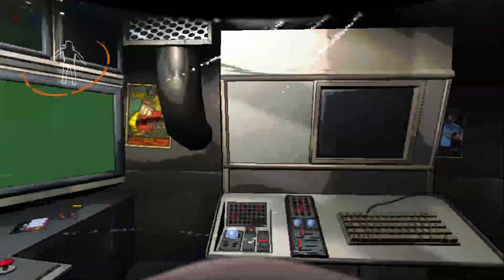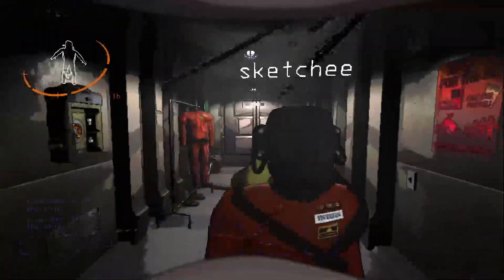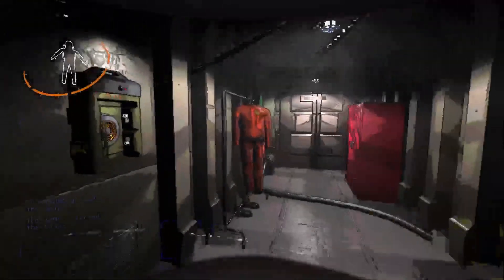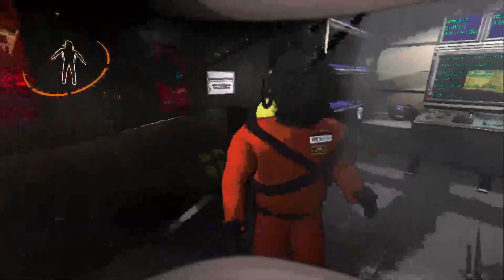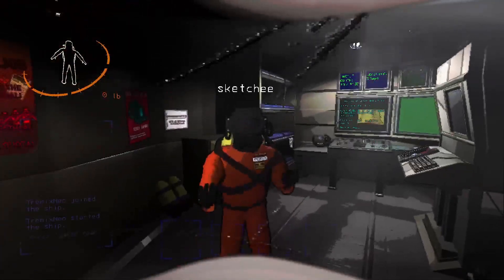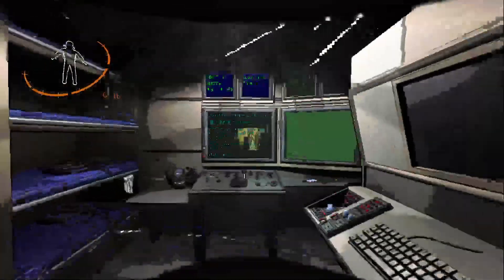Lethal Company Shenanigans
WHEN THE COMPANY IS LETHAL!!!